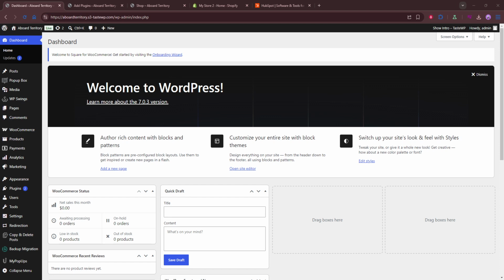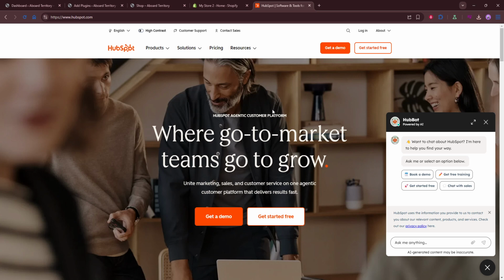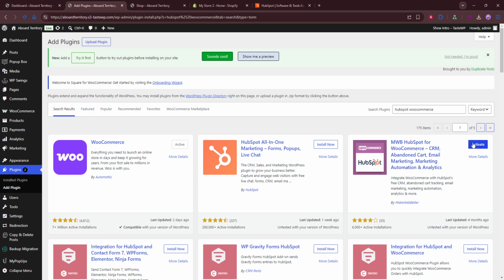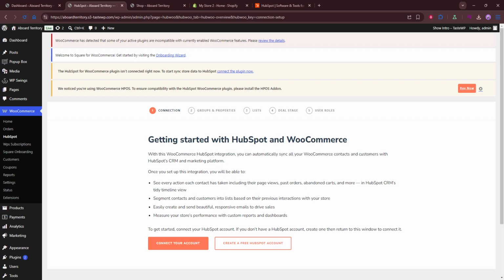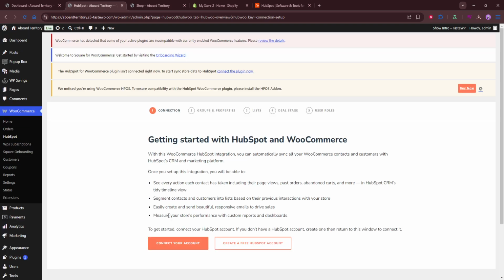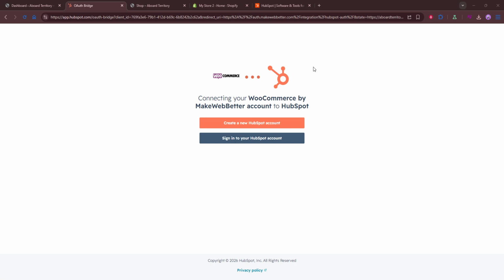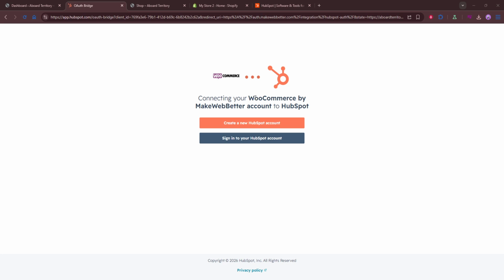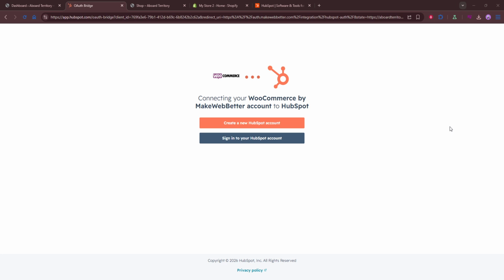How To Integrate HubSpot With WooCommerce [Step By Step Guide]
In today's video we cover How To Integrate HubSpot With WooCommerce [Step By Step Guide]